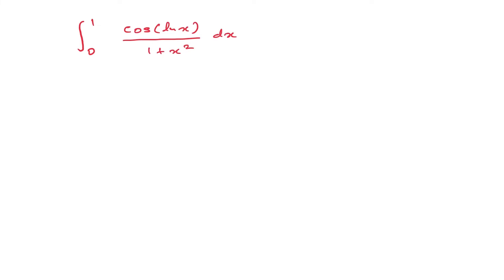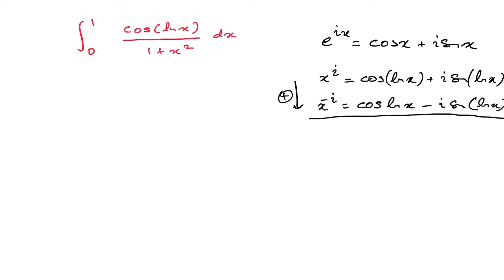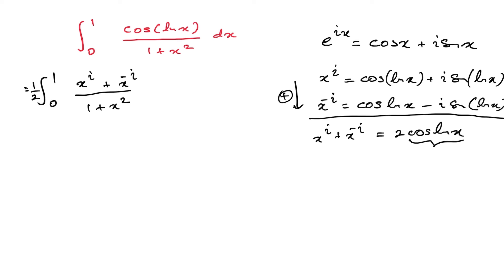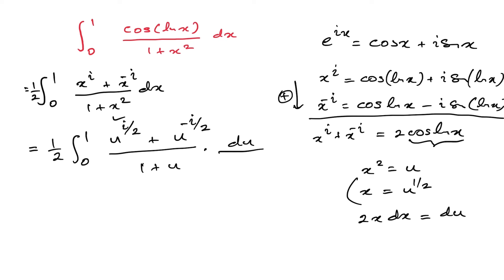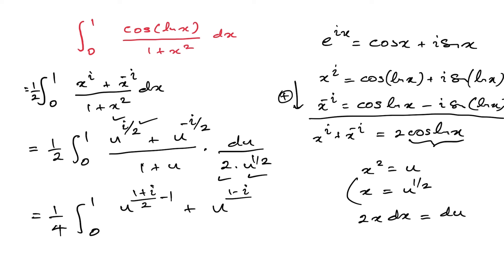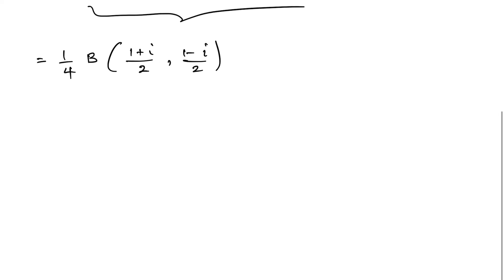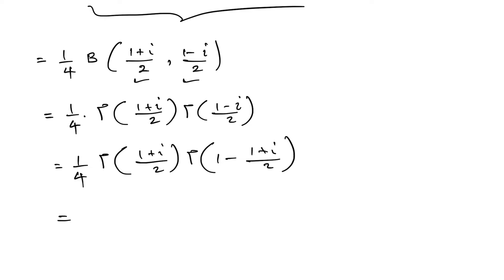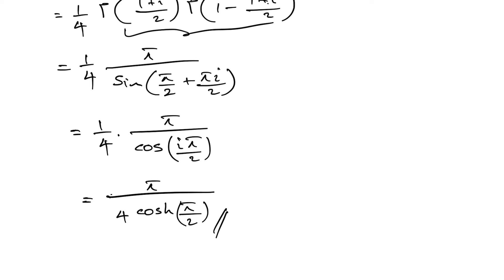An interesting integral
An interesting integral | math trick